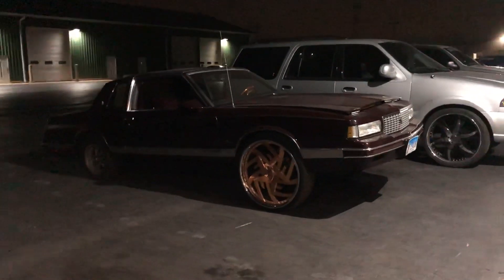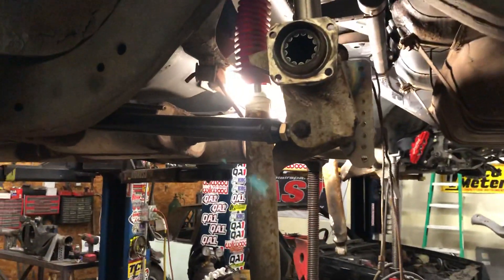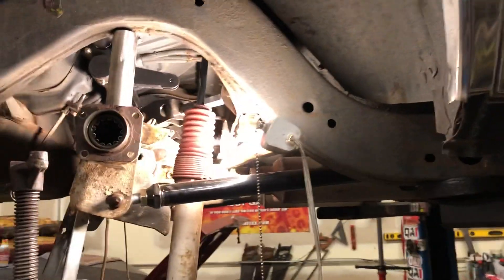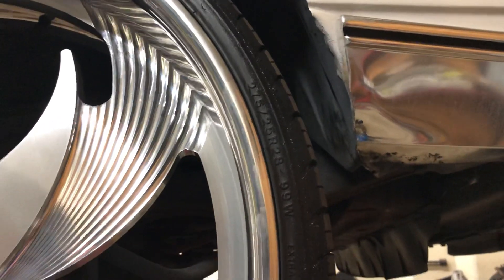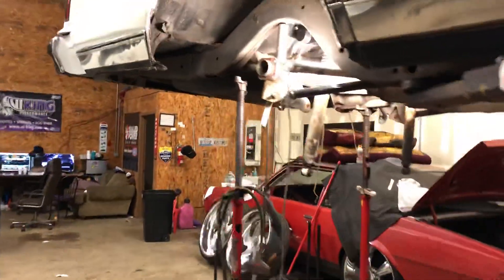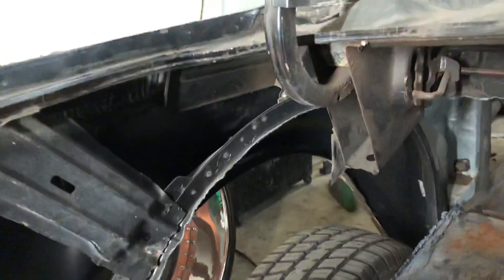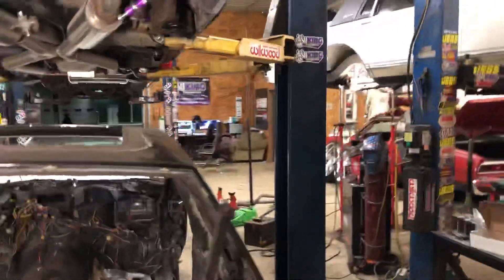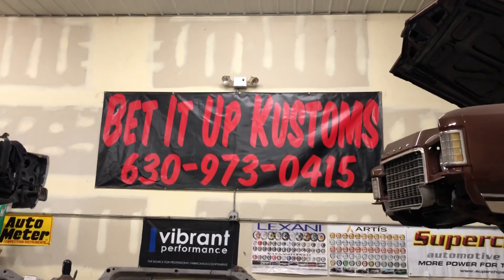WOW WHAT AND WHY, BOX CHEVY WORK AT BET IT UP KUSTOMS BANKROLL TIM AND CREW PLAINFIELD ILLINOIS 🧐🤫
WATCH LISTEN AND LEARN HOW WE GET DOWN AT BET IT UP KUSTOMS 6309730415 BANKROLL TIM